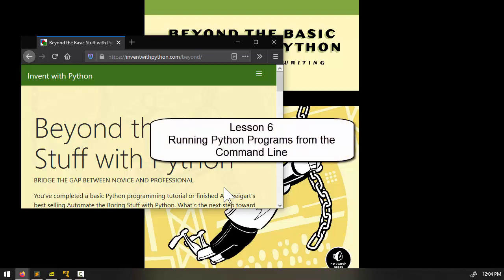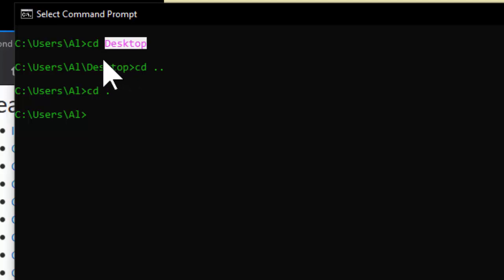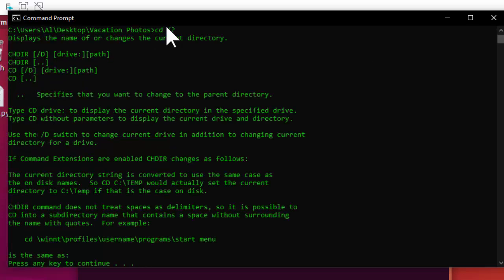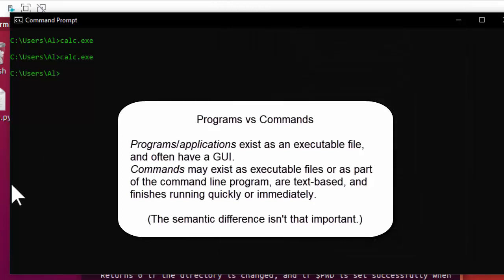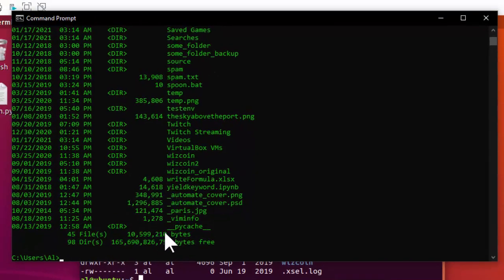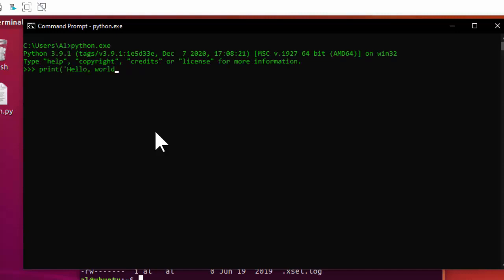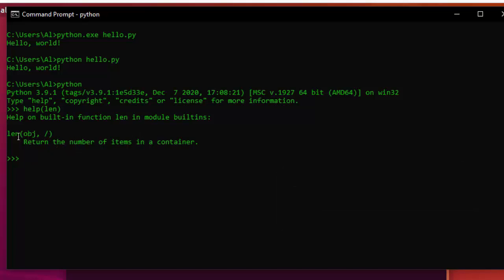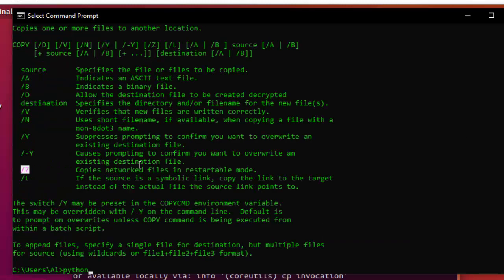Beyond the Basic Stuff with Python - Al Sweigart - Part 6